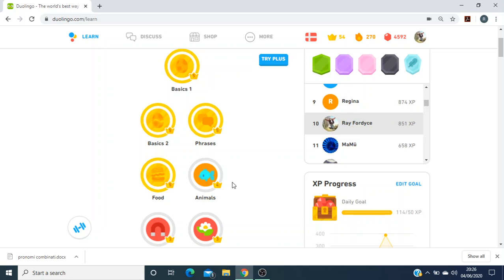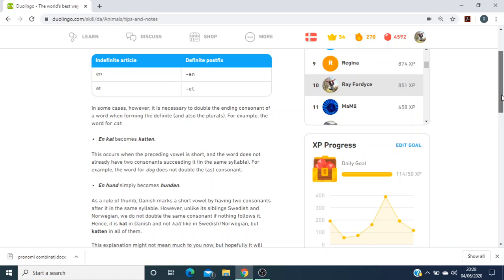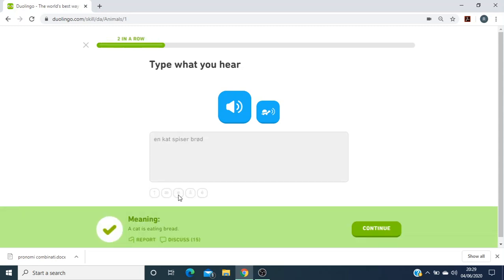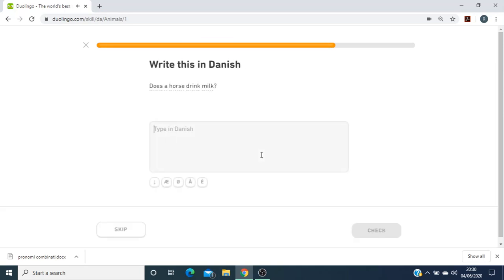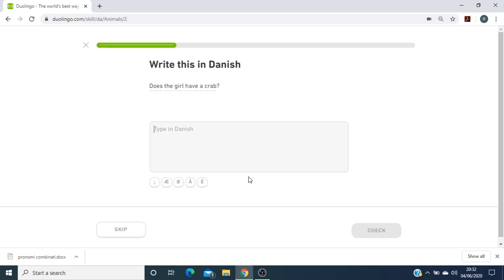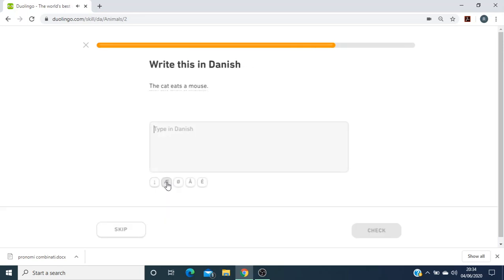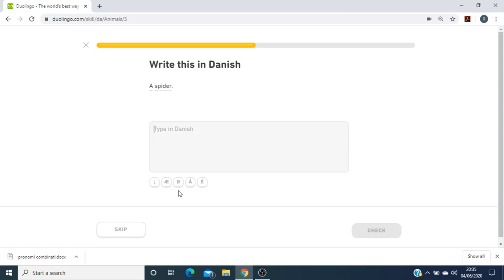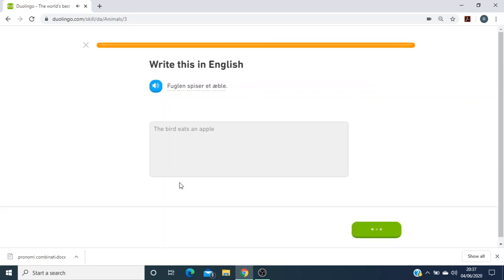Ray's Duolingo Adventures: Danish (Part 5: Animals)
This is the 5th part of my adventures learning Danish. Animals